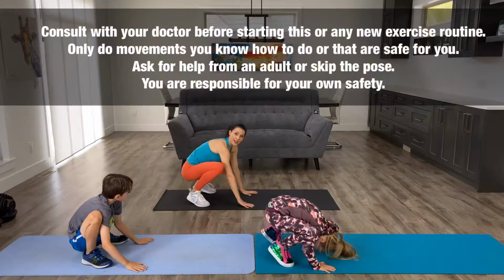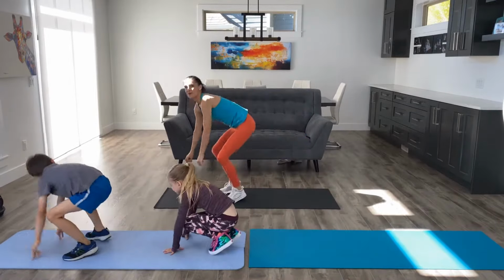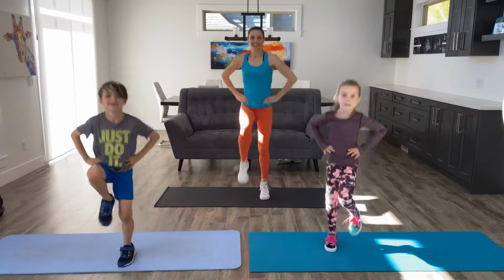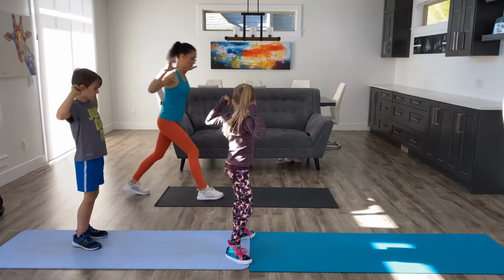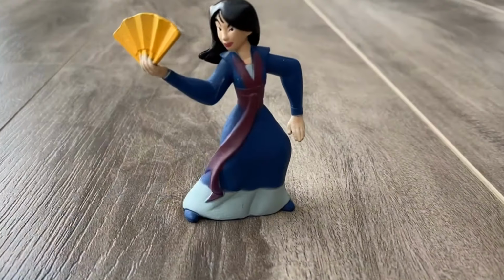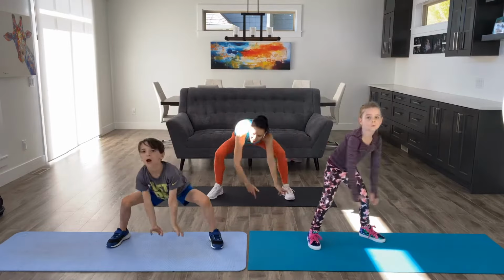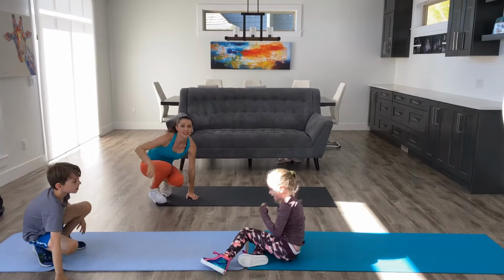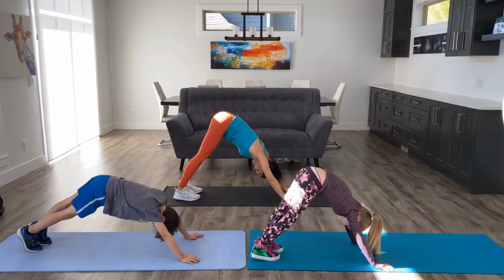Kids Workout | Mulan Training | Kids Exercise Video (Age 3-10)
WJoin us for this fun kids workout | Mulan Workout and Training!
Get notified about upcoming toy giveaways and our next kids workout videos

We love to connect with you on Instagram! Tag us with a picture of your kids doing your MULAN workout!

*Check with your doctor before starting this or any exercise routine. Listen to your body and only do what is safe for you. You are responsible for you and your child's own safety.

Jessica Pumple is a certified bariatric and diabetes educator, registered dietitian and pre & postnatal fitness instructor helping pregnant and postpartum moms for 14 years.  She helps pregnant women stay fit, have the healthiest babies and the easier labors. She helps new moms with postpartum recovery, to heal and strengthen their core and lose the baby weight through non-gimmicky evidence-based strategies.

If you enjoy our content subscribe to our channel, hit the bell button, leave a comment and share with your friends so I can make you the more of the videos you enjoy!